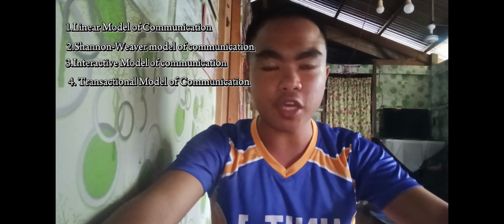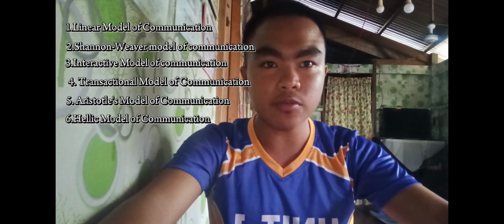LINEAR MODEL OF COMMUNICATION